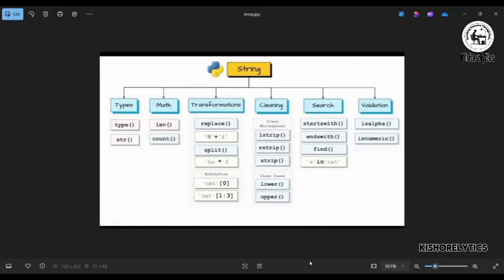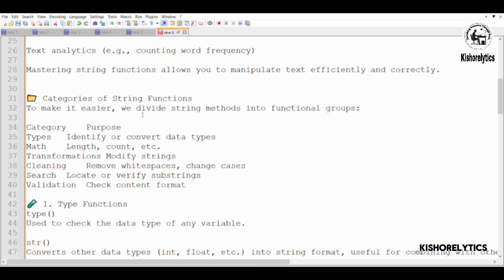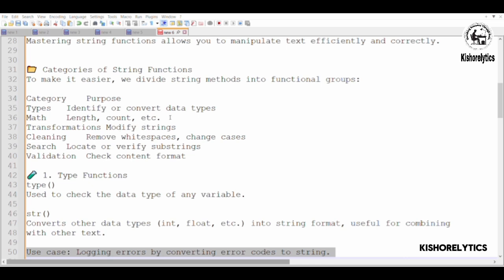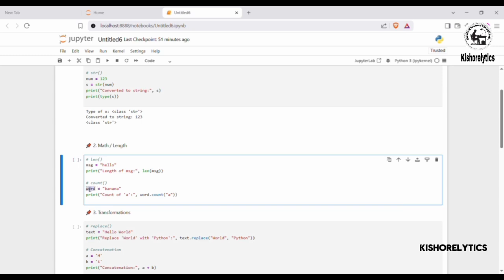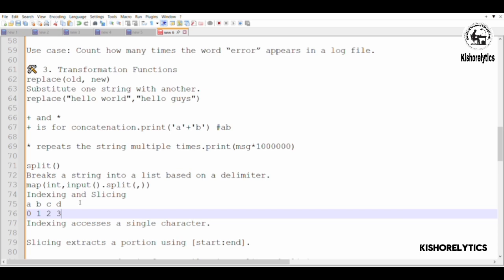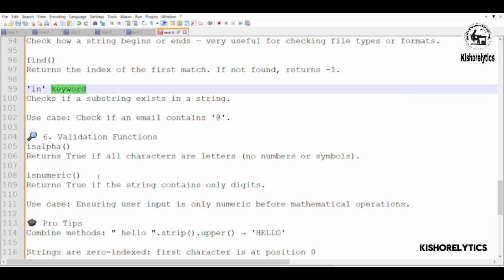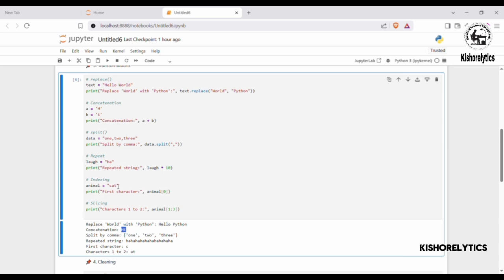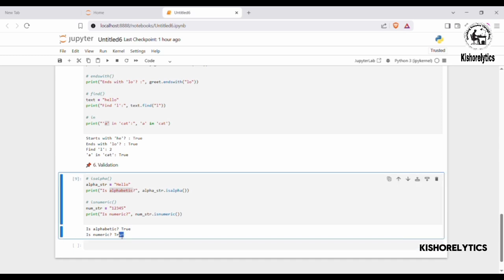🧵 Master String Functions for Data Work | 6 Powerful Categories Every Pro Must Know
👋 Welcome back to Kishorelytics – Practical Python for Data Professionals!

In this hands-on tutorial, we break down string functions into 6 essential categories every data analyst, scientist, or engineer should master:

🔹 Type
🔹 Math
🔹 Transformation
🔹 Cleaning
🔹 Search
🔹 Validation

Whether you're working with messy text data, parsing columns, or prepping features — this video teaches you how to manipulate strings with clean, real-world code examples.

🎯 What you'll learn:

Most-used string functions (Python-based)

Categorized explanation for easy recall

Real examples from a data context

How to apply string logic in analysis and transformation tasks

🧠 Perfect for:

Data analysts & scientists

Python learners & coding beginners

Job seekers preparing for string-related interview questions

💬 Comment your favorite string function or where you used it!